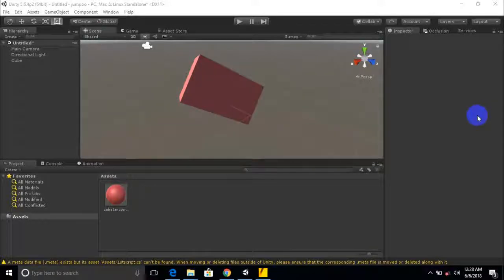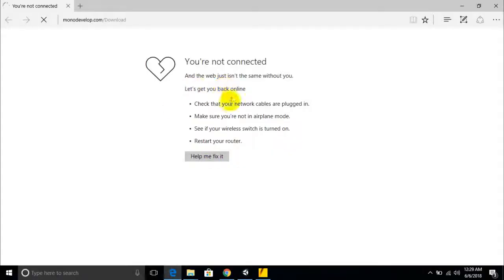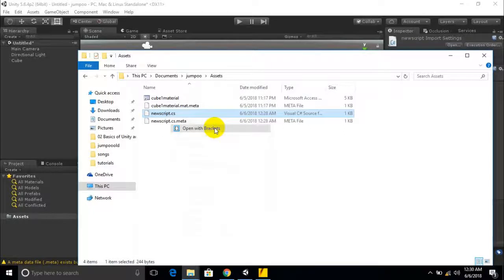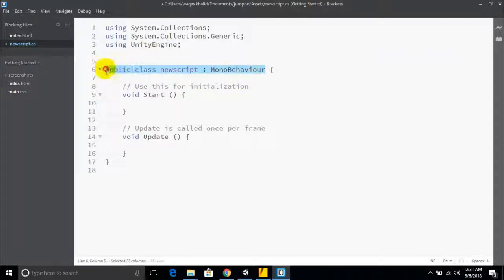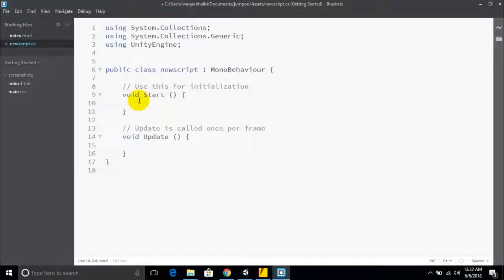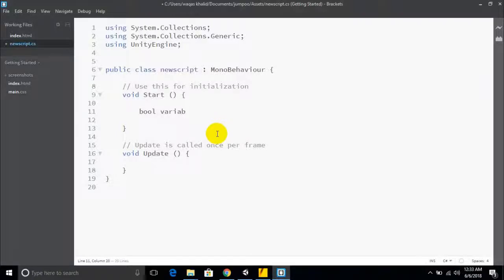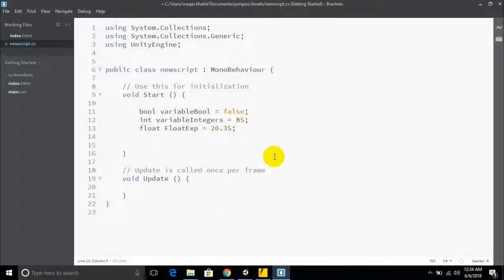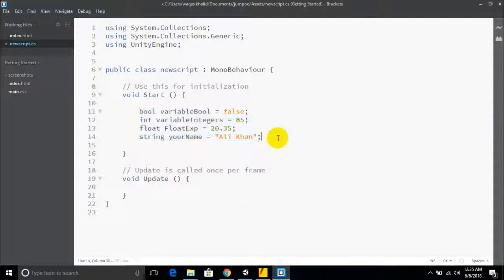Part 02 - C# data types & basic syntax | Game Development From Scratch To Guru